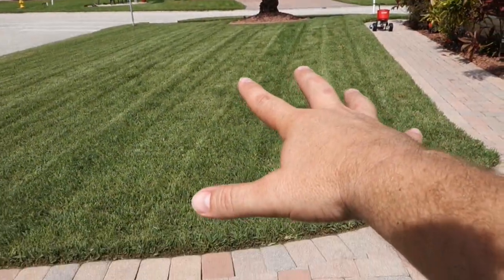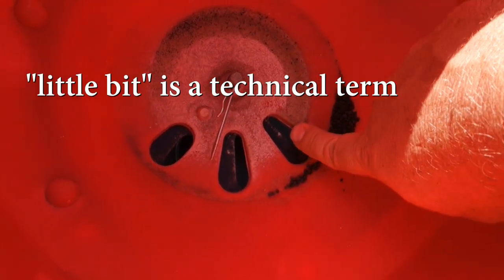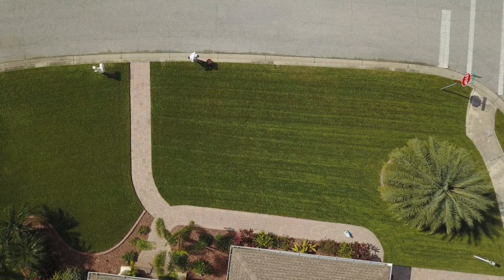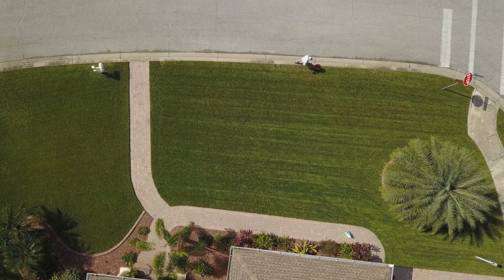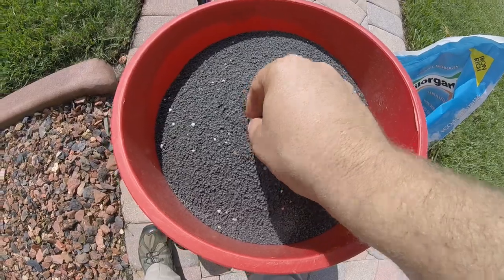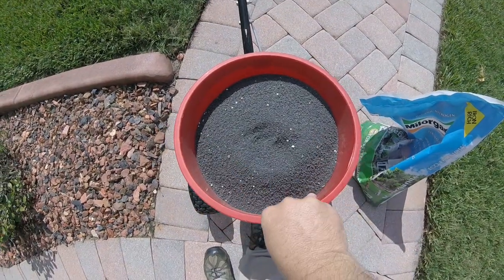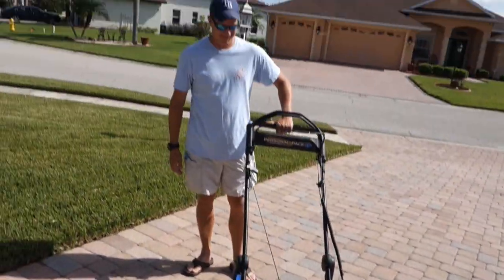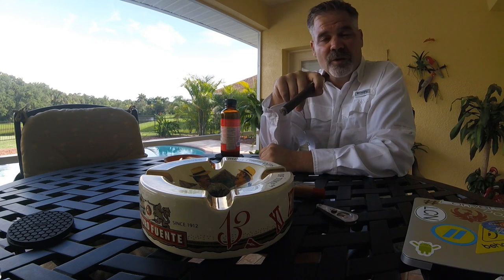How To Apply Fertilizer To The Lawn | Lawn Fertilizing For Beginners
How to apply fertilizer to the lawn for beginners and lawn fertilizing technique for the DIYer. Spreading fertilizer on the lawn is not that difficult with this method.